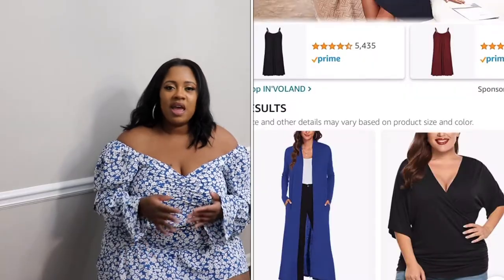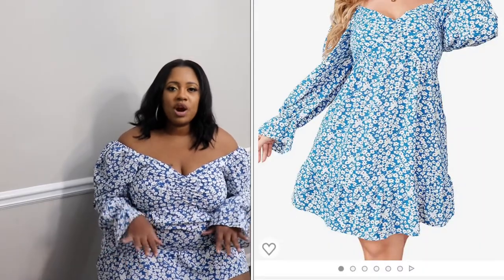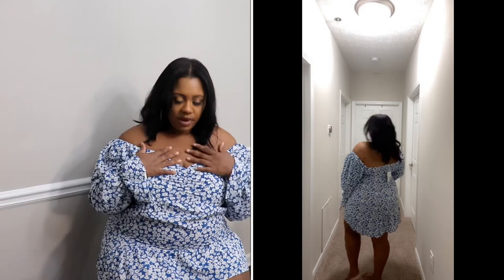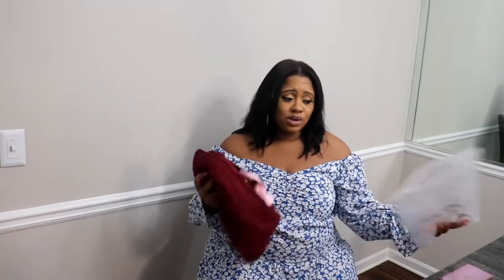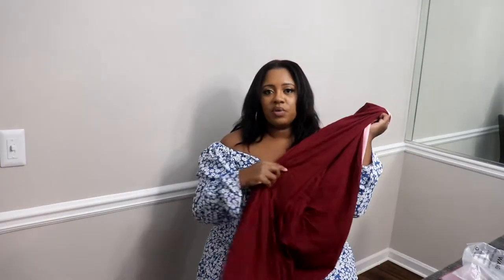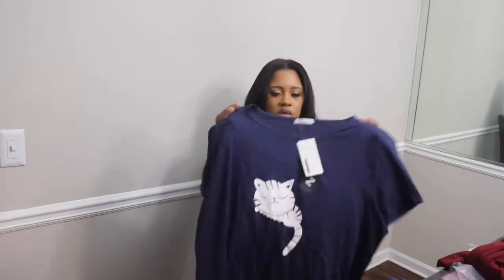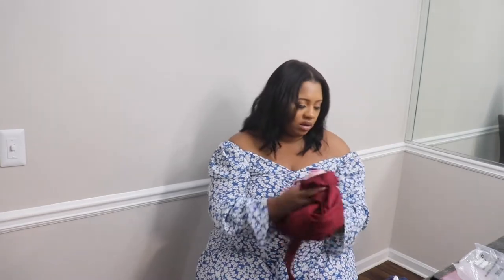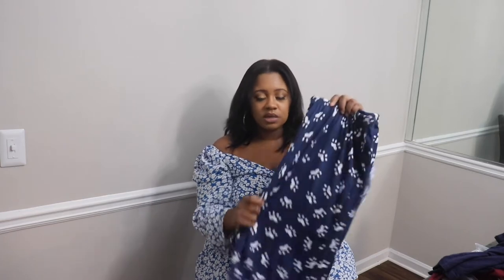AMAZON MUST HAVES!! PLUS SIZE SLEEPWEAR TRY-ON HAUL | FT. IN’VOLAND😴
Hi My Beautiful Gems!! In this haul I am sharing some really Cute & Comfy Sleep and Loungewear. These plus size pieces are from an Amazon store In'Voland. I have hauled their items before and they never disappoint. I hope you all will check them out!!

Enjoy the Haul!!

* I HOPE THAT THIS YEAR 2022 BRINGS ALL WHO VIEW THIS VIDEO JOY AND ALL OF THE DREAMS YOU SET FOR YOURSELF, YOU GO OUT AND MAKE THEM HAPPEN!!*

💎 ALL SIZES ARE WORN IN VIDEO ARE IN 2XL💎

🛍 COMPANY INFO 🛍
      INVOLAND
▪︎ Amazon Store Site:

00:00   ❥  Intro
00:55   ❥  Flounce Long Sleeve Dress- Navy Blue  US 16 (XXL)
02:33   ❥ Cotton Kimono Robe- Wine Red US 16 (XXL)
04:53   ❥  Two Piece Pajama Set- Navy Blue Cat US 18 (XXXL)
06:14   ❥ See you in the Next Video!!

💎 Glameres Attributes💎
❤︎ Height- 5'4
❤︎ Bust- 42''
❤︎ Waist- 47''
❤︎ Thighs- 52''
❤︎ Shoes- US 8-1/2
❤︎ I generally wear a size 1X in tops and 2X in bottoms (US Size 16)❤︎

🌺 CHANNEL INFO/FT. CHANNELS🌺

🌺 SOCIAL MEDIA🌺
❤︎ INSTAGRAM  ▸▸▸  GLAMERES GEMS
❤︎ INSTAGRAM  ▸▸▸  GLAMERES GEMS GOURMET RECIPES

🌺 TECH INFO🌺
▪︎CAMERA - Canon T7i
▪︎RING LIGHT- Neewer Ring light 18" Kit

🌺 MUSIC🌺

So once I have that I will share.

🛑 FTC🛑
This is a Collaboration video In'Voland. There may be some links that are affiliate links, and in the event that you make a purchase, I may receive a small commission, that is no additional charge to you.

I look Forward to Continue Sharing my World with you. All Opinions are Completely my Own.🌺